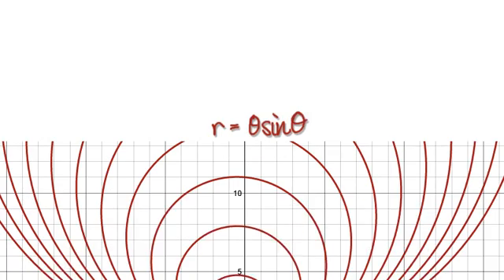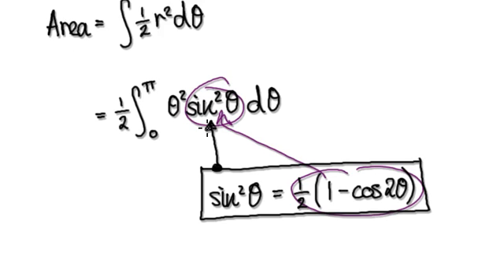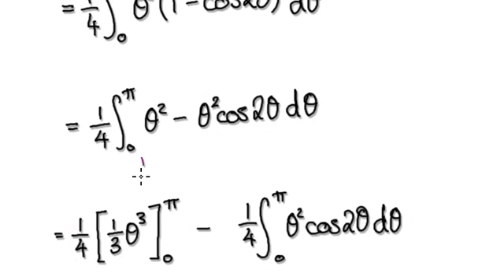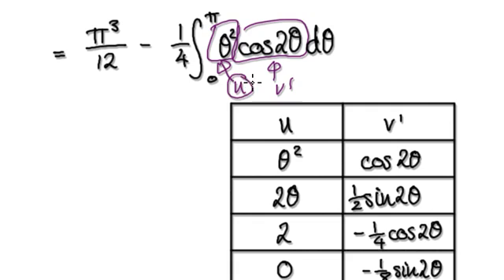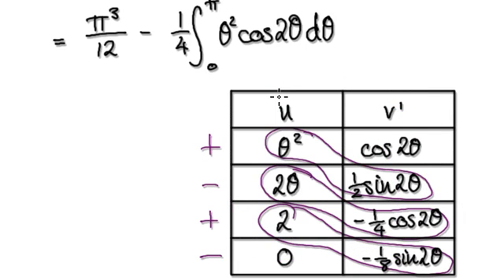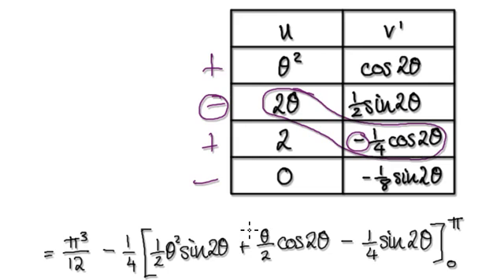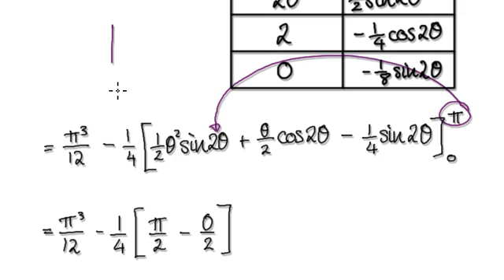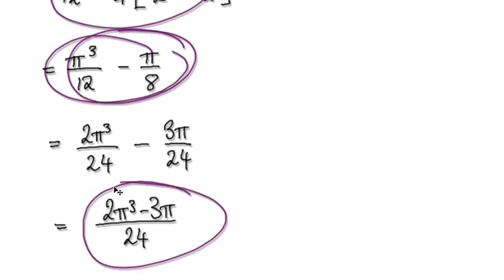Video 2334 - Polar coordinates area - r=(theta)sin(theta) - Practice 2/2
Polar coordinates area - r=(theta)sin(theta)